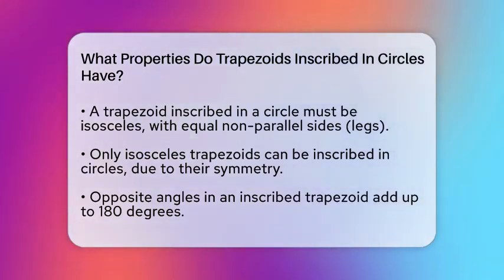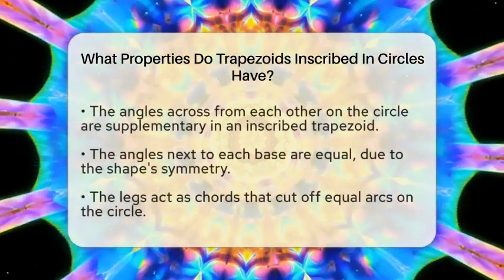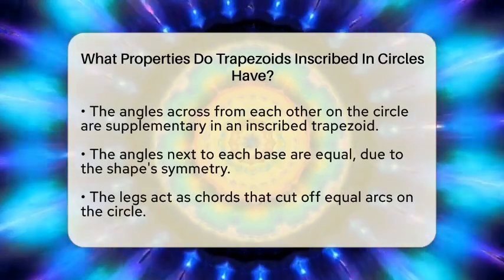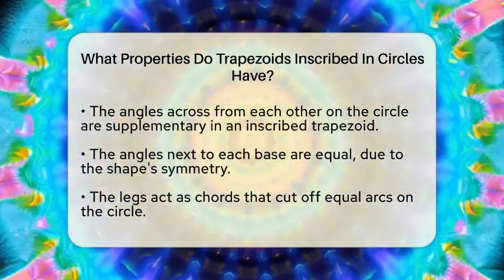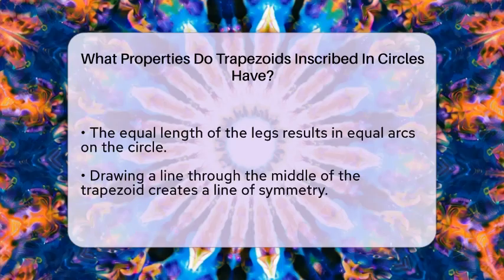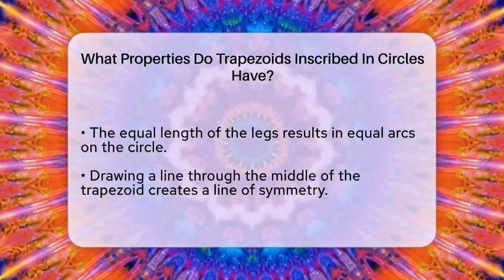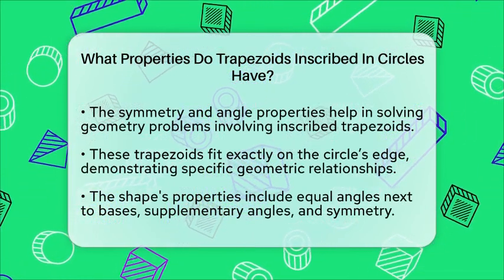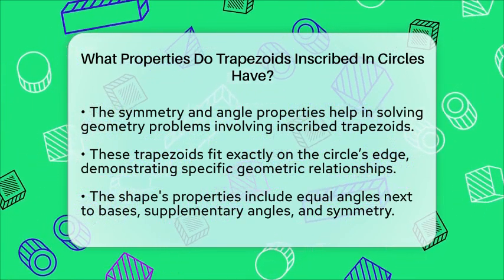What Properties Do Trapezoids Inscribed In Circles Have? - All About Geometry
What Properties Do Trapezoids Inscribed In Circles Have? Have you ever wondered about the special properties of shapes inscribed in circles? In this informative video, we'll explain the key features that make certain quadrilaterals, like trapezoids, unique when placed inside a circle. We'll start by discussing which types of trapezoids can fit perfectly within a circle and what makes them special. You'll learn about the importance of symmetry and how equal sides, known as legs, influence the shape's placement on the circle's edge. We'll also explore the relationship between angles in these figures, including how opposite angles add up to 180 degrees and how angles next to each base are equal. Additionally, we'll explain how the legs act as chords that cut off equal arcs on the circle, contributing to the shape's symmetry. Understanding these properties can make solving geometric problems much easier, especially when identifying shapes and calculating missing measurements. Whether you're a student, teacher, or someone interested in geometry, this video provides clear explanations of the characteristics that define inscribed trapezoids.